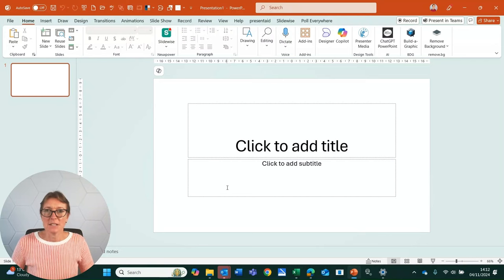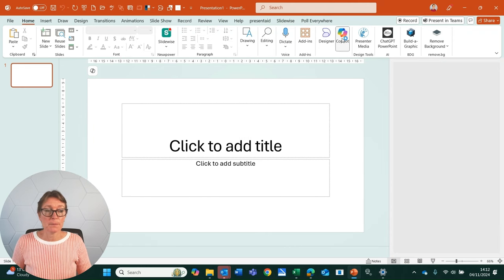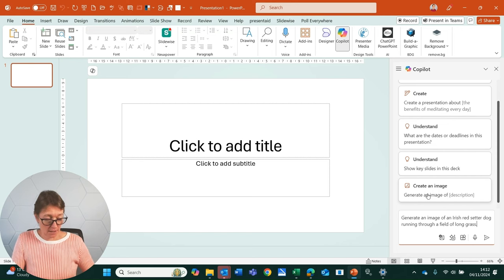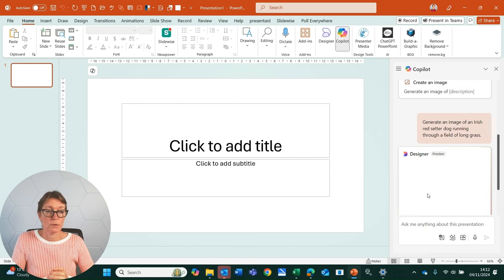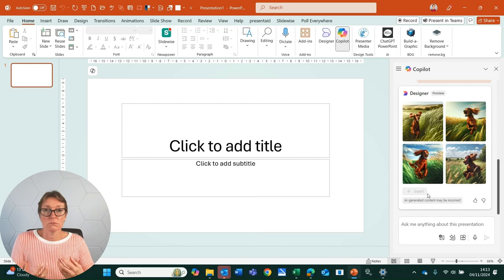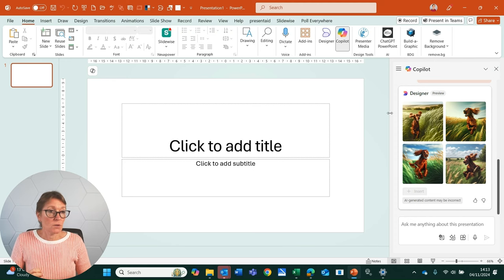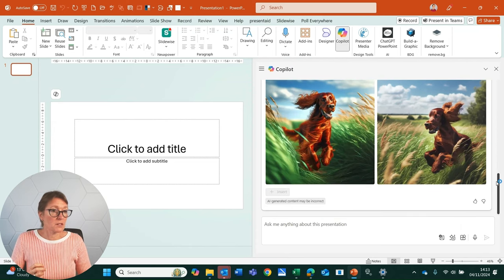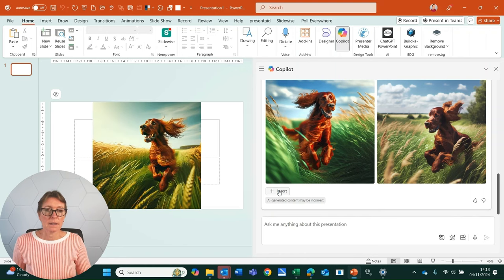Create an Image in PowerPoint with Copilot AI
Can't find the right image for your PowerPoint presentation?

With Copilot for PowerPoint you can use a new prompt to generate an image for you, and this video shows you how!

At the time of recording it was only possible to create square images, but I'm sure the option to create 16 x 9 size images (the same size as a PowerPoint widescreen slide) will be available very soon.

If you'd like help training your team in PowerPoint, please reach out.